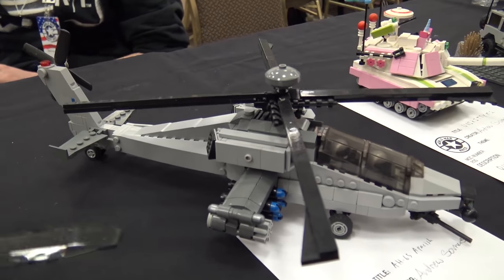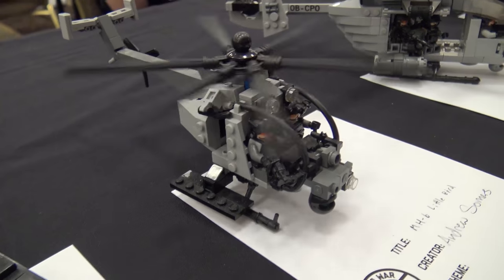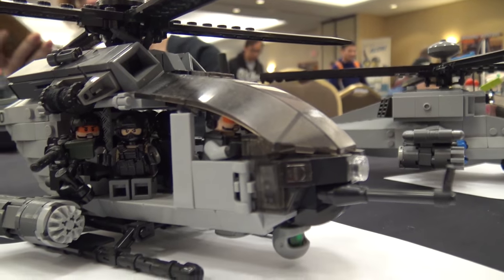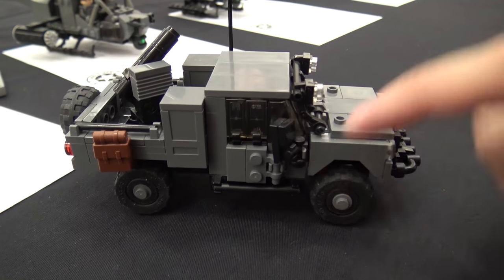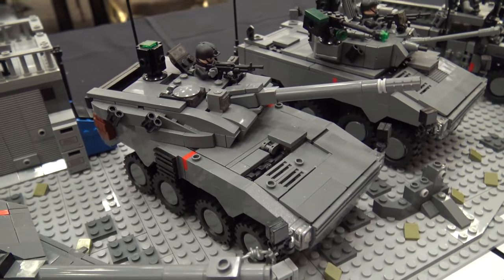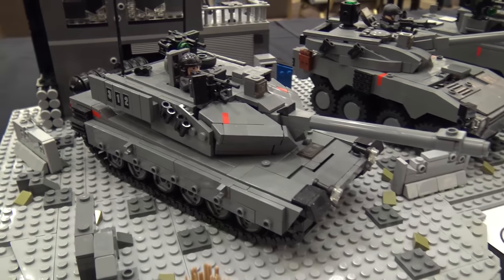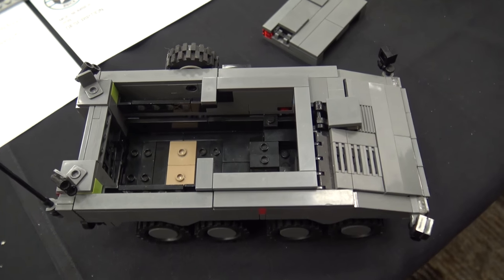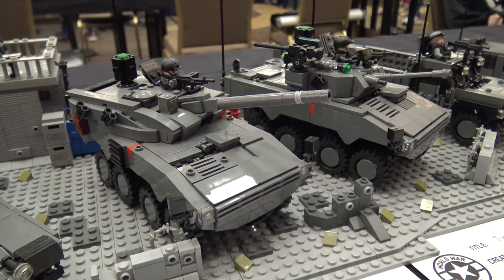LEGO Modern Military Helicopters and Tanks | World War Brick 2017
Beyond the Brick's Joshua Hanlon talks with Andrew Somers about his custom-made LEGO modern military helicopters and tanks.